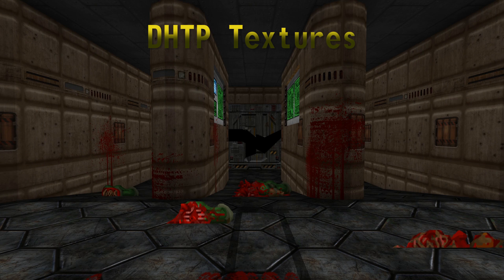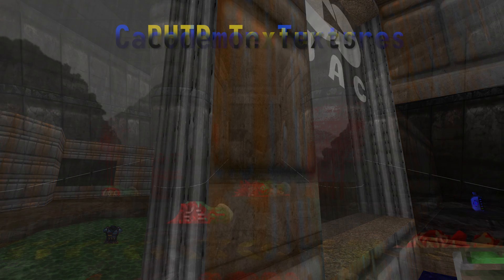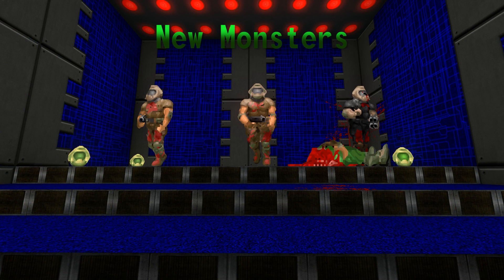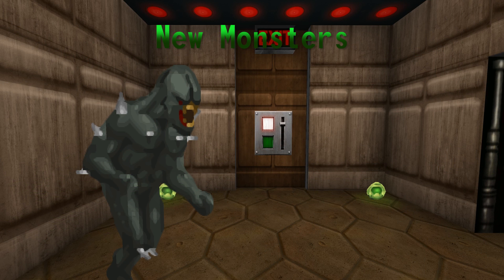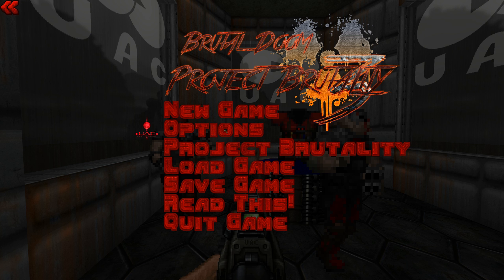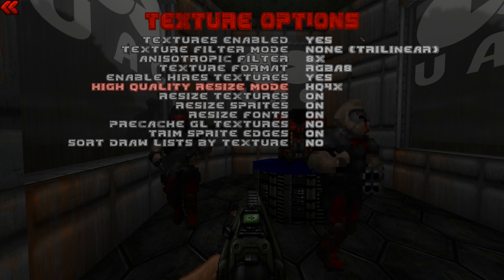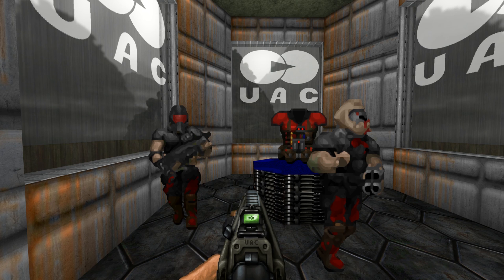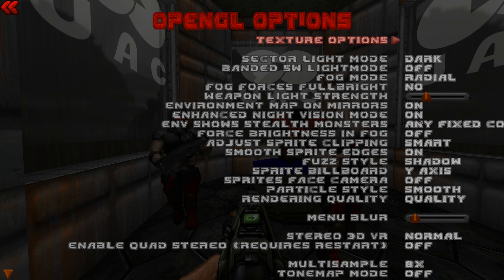HOW TO GET THE BEST TEXTURES | Doom HD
In this video I show various texture packs I have used and what I recommend as my personal favorite. Additionally I show some settings tweaks that you can do in order to improve your current sprites on GZdoom.

Doom DHTP

Cacodemon Textures

Project Brutality 3 (Test Version)

Project Brutality 3.0 (TEST VERSION)

Use TubeBuddy to Grow your Channel!